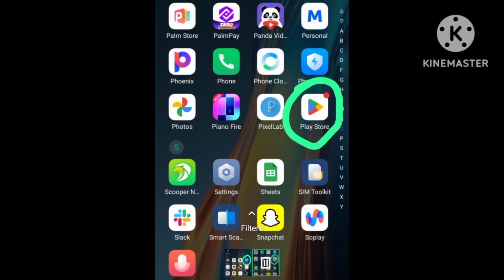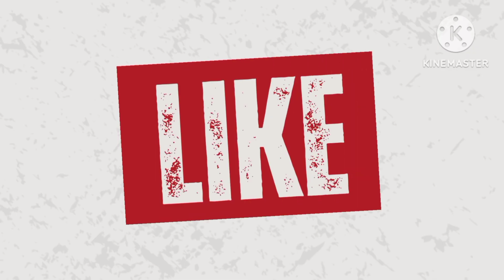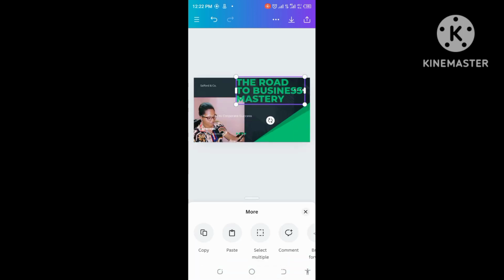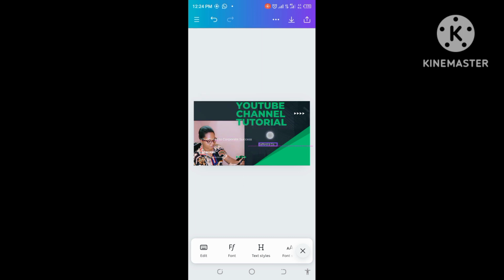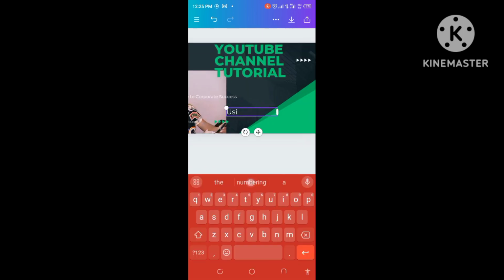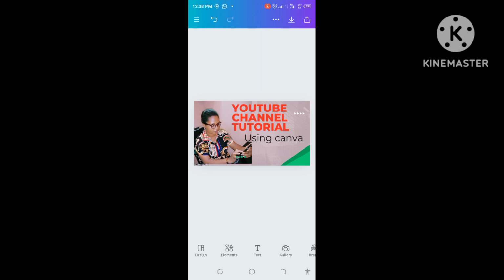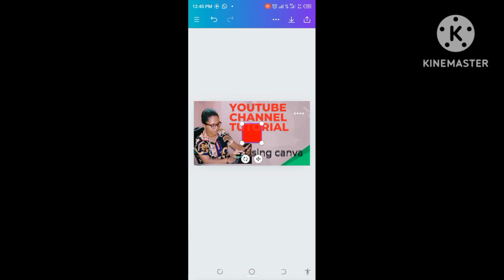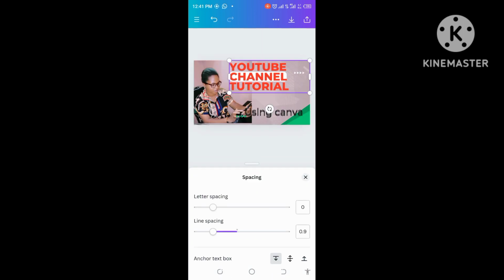How to make a YouTube Thumbnail l Beginners guide. easy and indepth Thumbnail tutorial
Make your first thumbnail with ease.